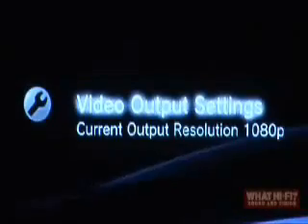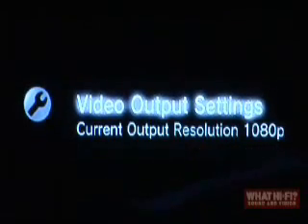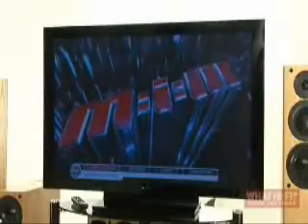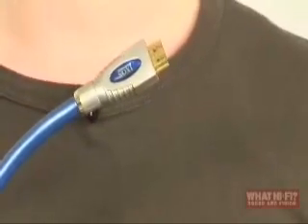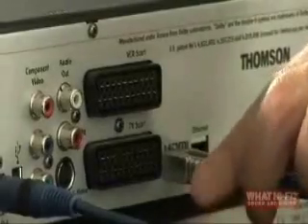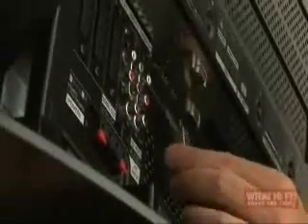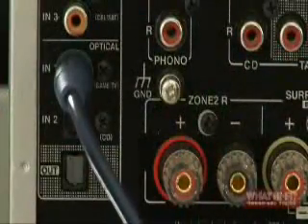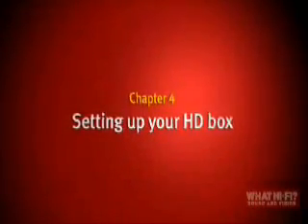Best hdtv video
Great tips on choosing an HDTV and details of to read reviews and compare prices before buying!